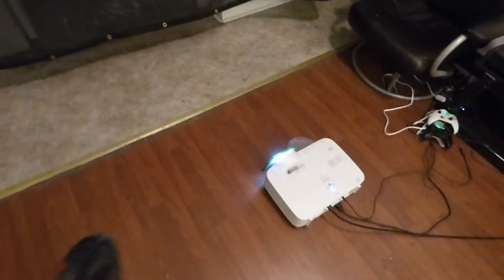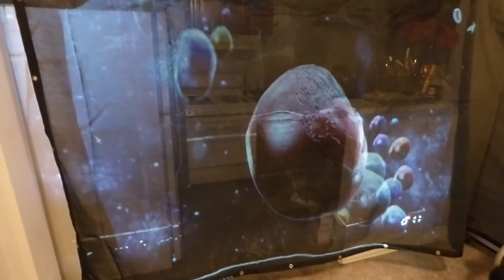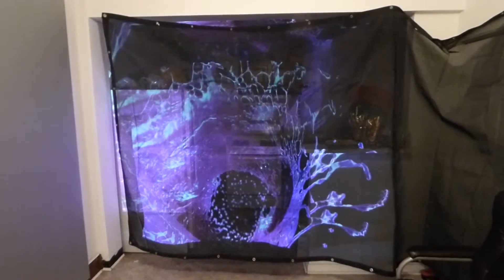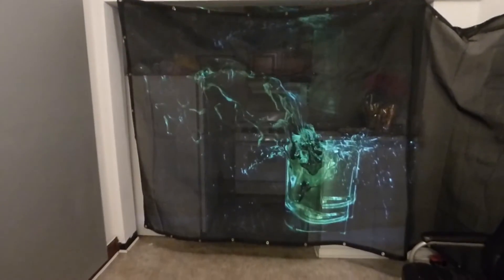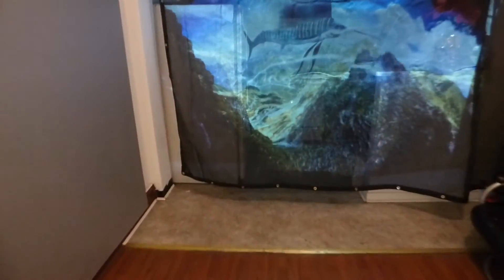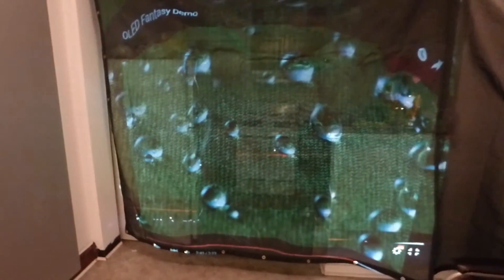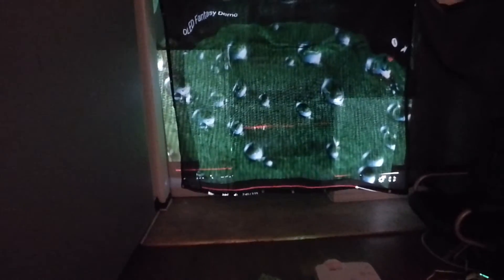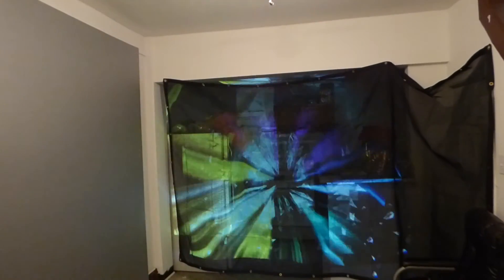BLACK MESH PROJECTOR SCREEN USING OUR NEW FORMULA AT ONLY 25%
PLEASE NOTE! The new formula will not be launching any time soon and is still in the early stages of research development an testing.

The new quantum light fusion will be design for
3D projector screens
Rear projector screens
Acoustic projector screens
and so many more projector screen projects. Best part the new formula can produce an incredible HDTV like picture. For more info on what we do please visited